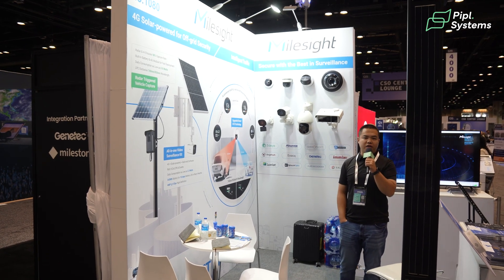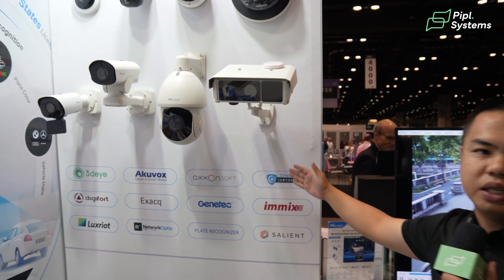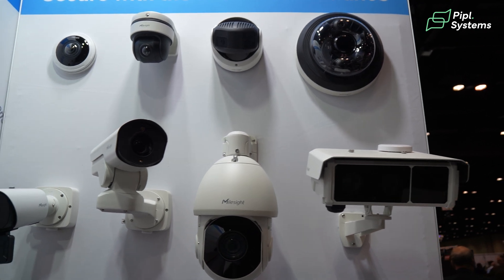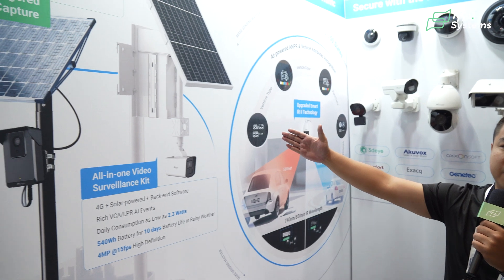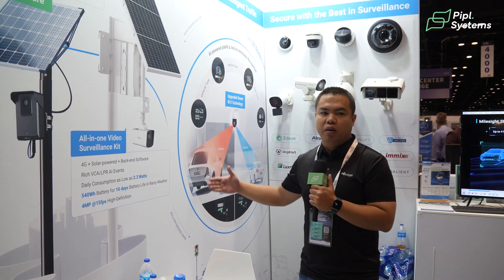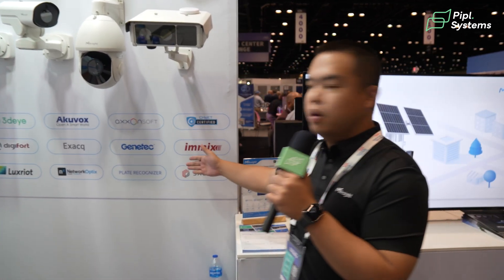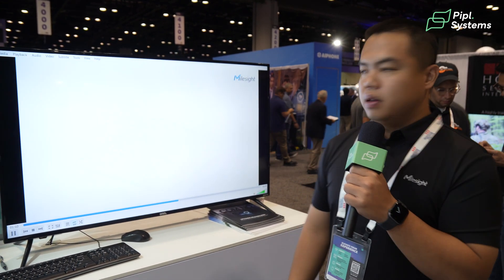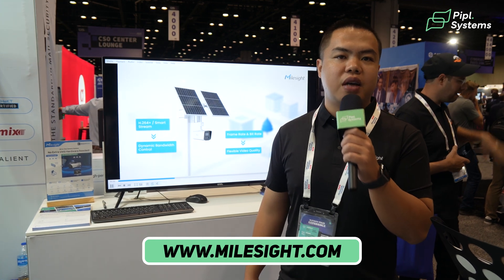Milesight at GSX 2024: AI Cameras, License Plate Recognition and Standalone 4G Solutions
In this video, we present Milesight latest achievements at GSX 2024, focusing on two main product lines: traditional video surveillance solutions and innovative license plate recognition cameras. The showcase features a variety of models for outdoor and indoor use, including PTZ, fixed and panoramic cameras. In addition, it is worth paying attention to 4G standalone cameras designed for seamless installation without the need for power or internet cables. Learn more about these solutions and our integration with major security platforms in today's video.